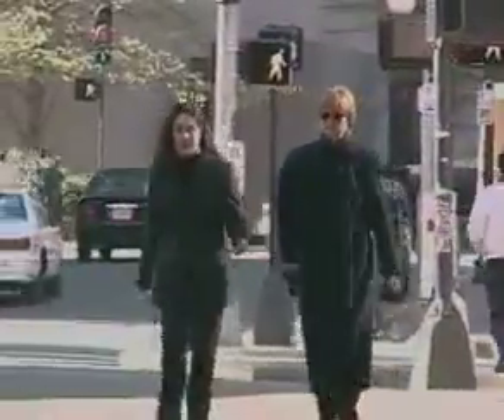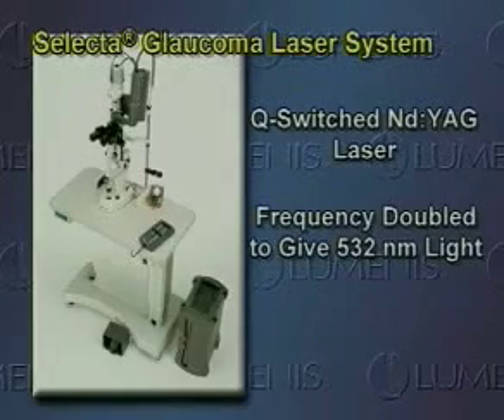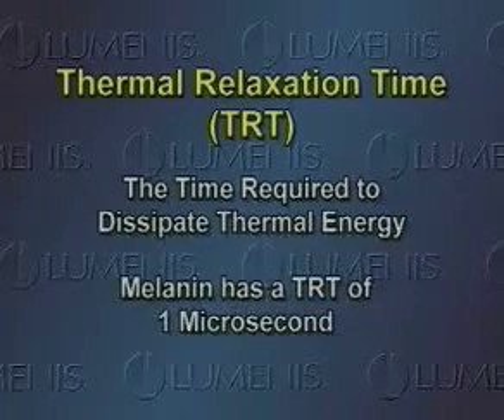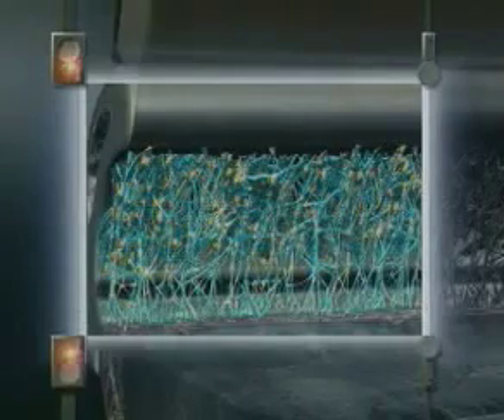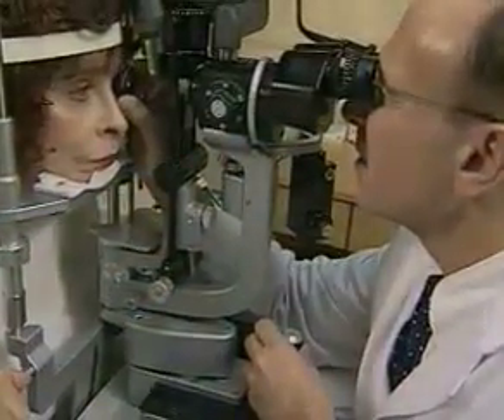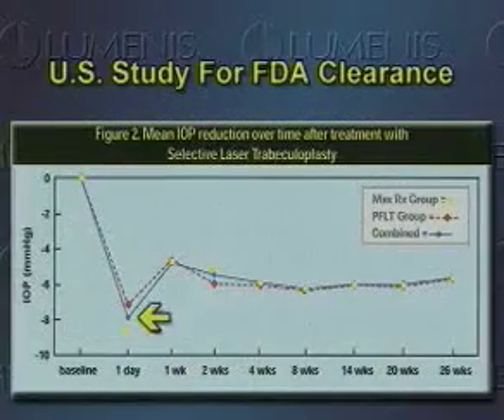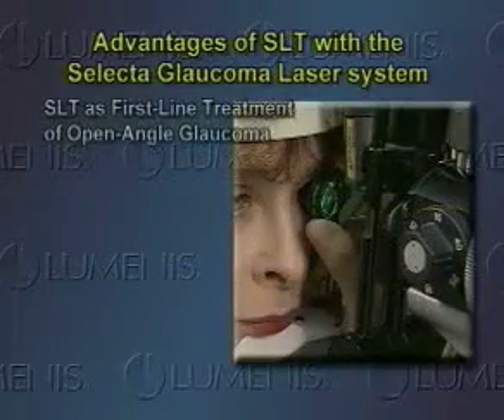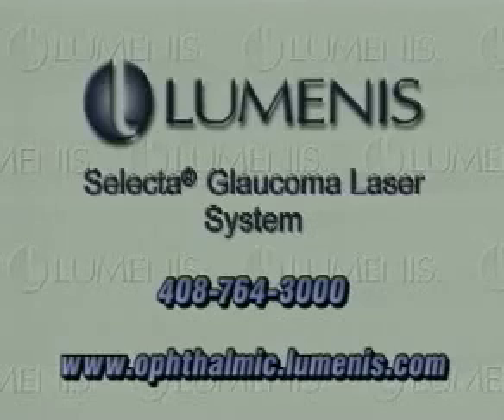Trabeculoplastica Selettiva con il Laser (SLT) - Dott. Carlo Orione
Trabeculoplastica Selettiva con il Laser (SLT)

Carlo Orione

📍 Via Gozzellini, 3, 14100 Nizza Monferrato AT, Italy